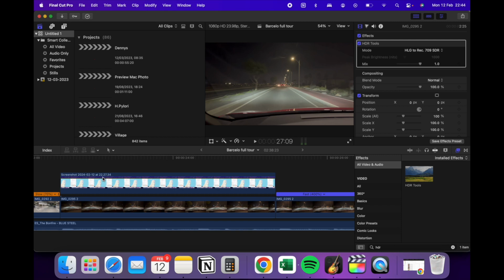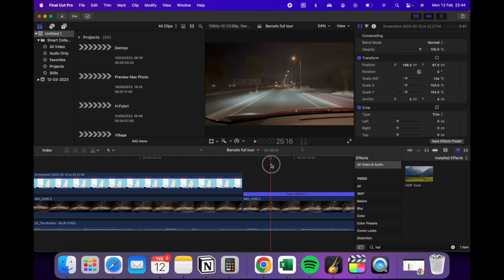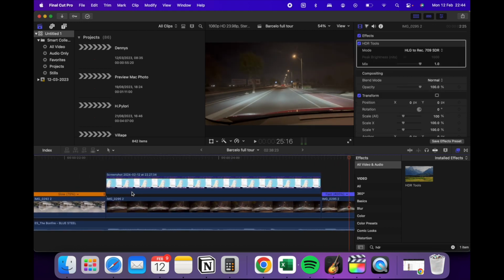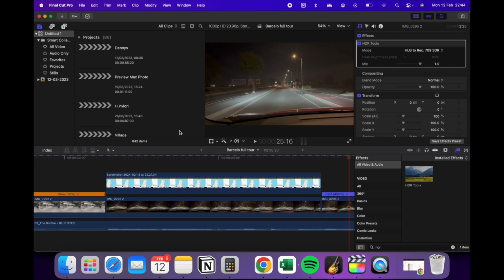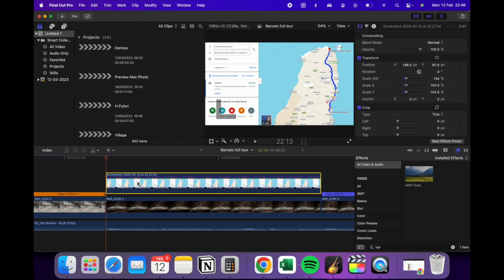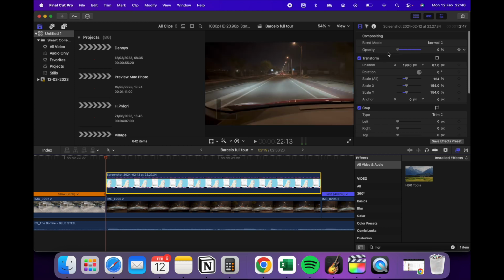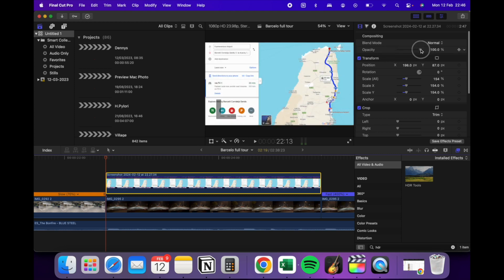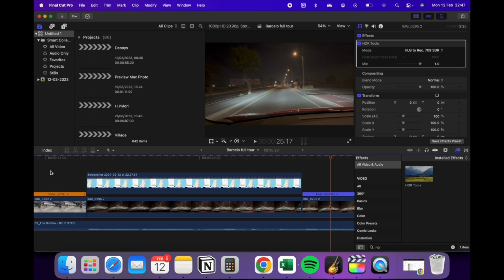HOW TO DO A FADE TRANSITION IN FINAL CUT PRO [EASY TUTORIAL]